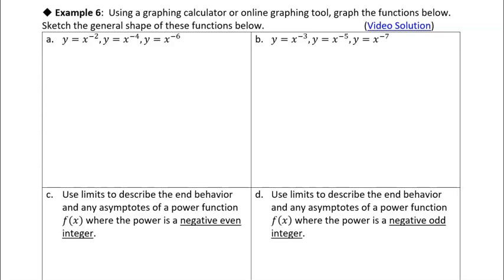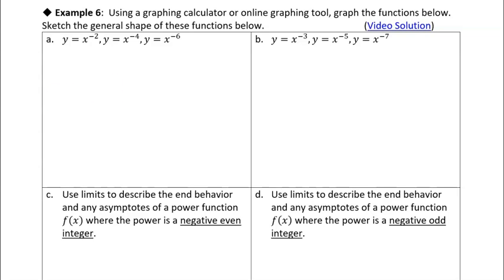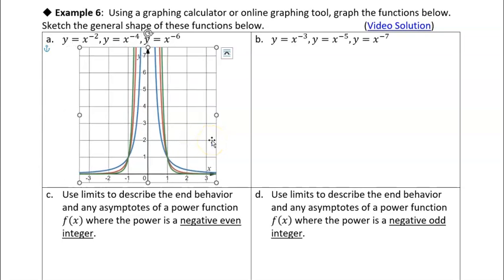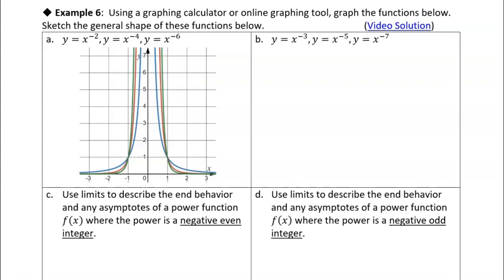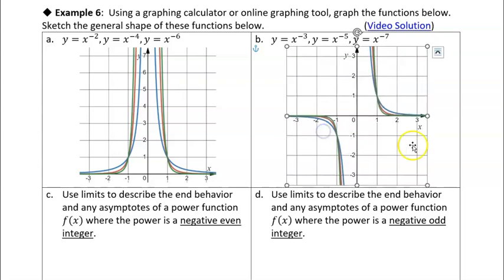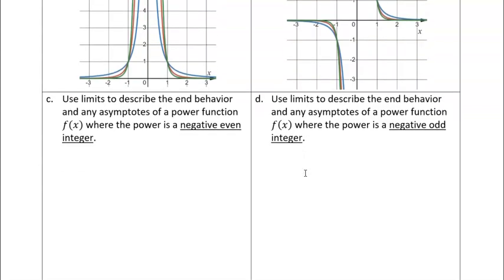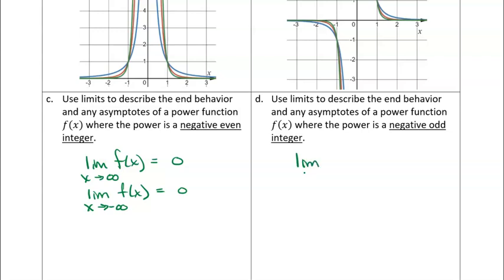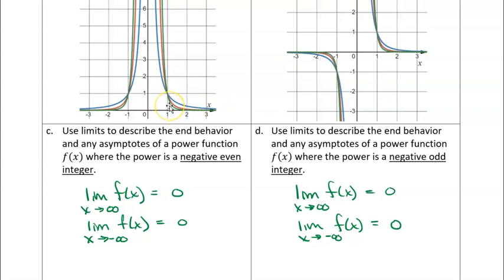2.5 Limits at Infinity: Example 6